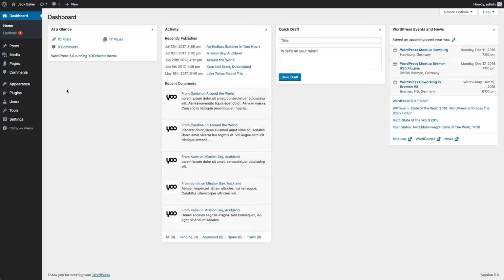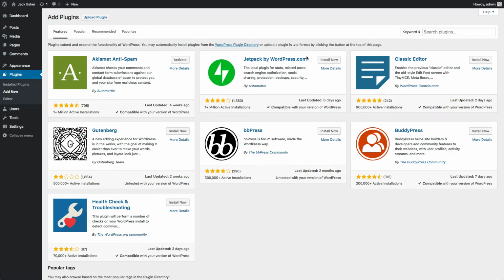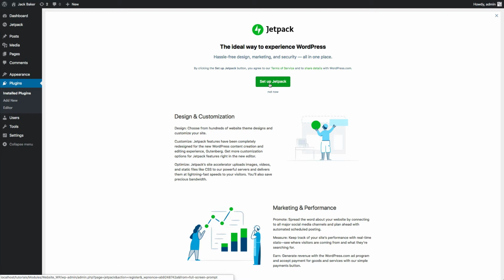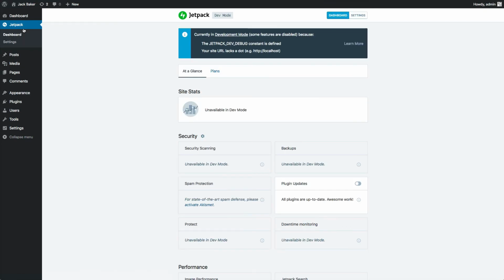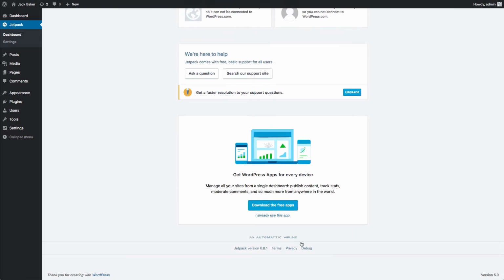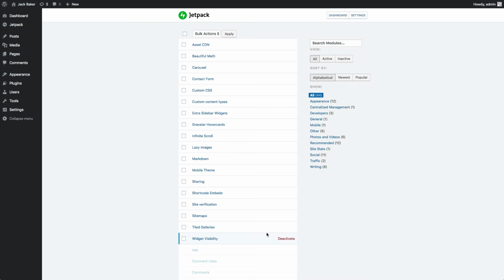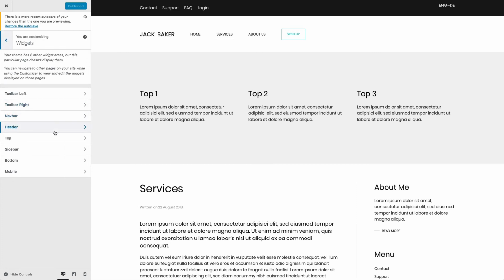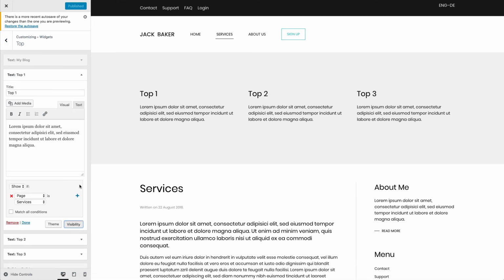Assigning Widgets to Specific Pages | YOOtheme Documentation (WordPress)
By default, a WordPress widget is visible on all pages. Therefore, we recommend installing Jetpack, an official and free-to-use plugin from WordPress. It adds a Visibility button to the widget settings, which allows you to assign widgets to different pages. The plugin needs to be activated with your wordpress.com account. If you run the demo package locally, you can also activate the Jetpack development mode.